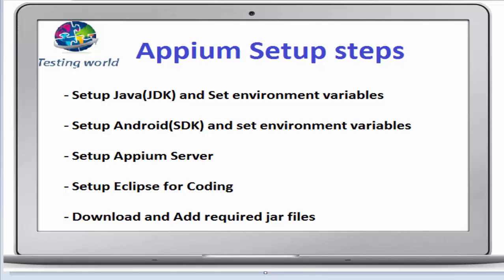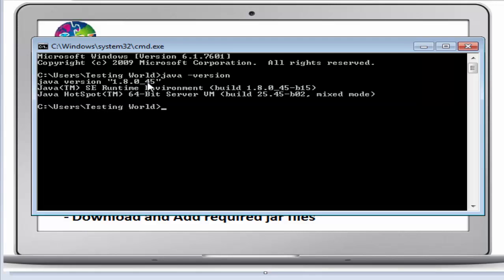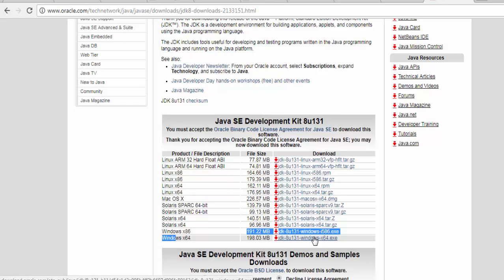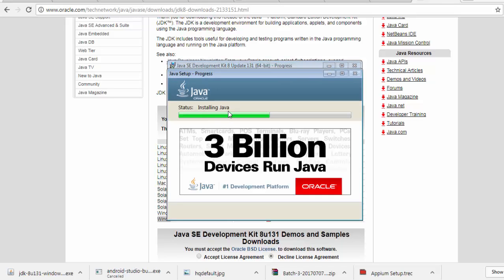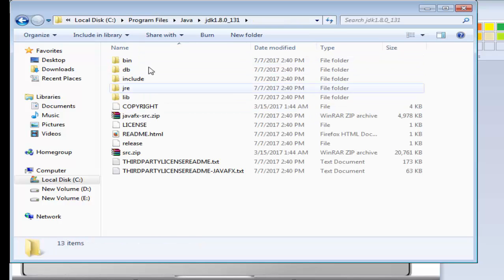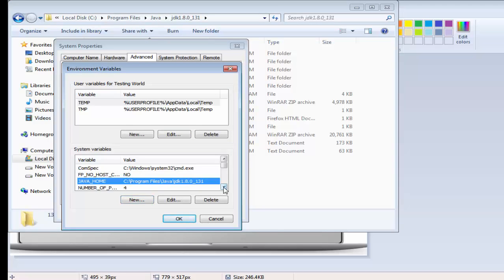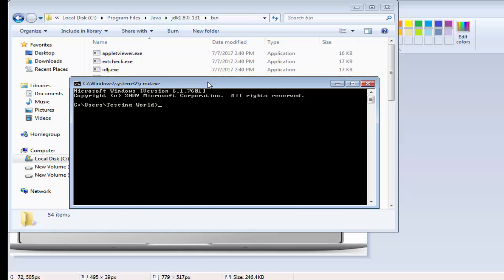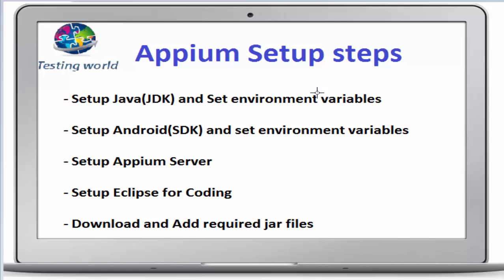Mobile Automation testing using Appium : Setup Environment - Part 1